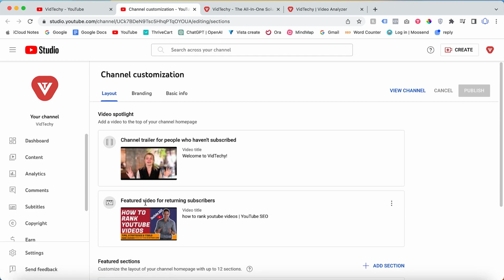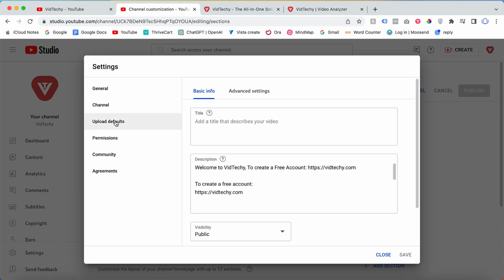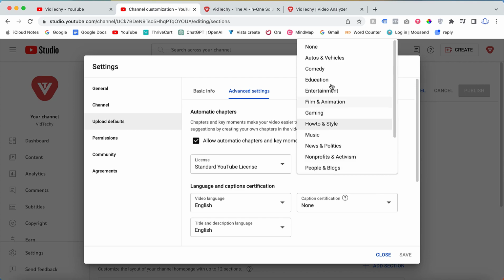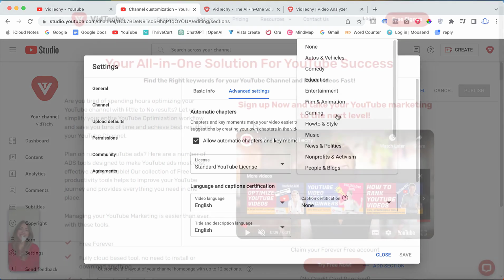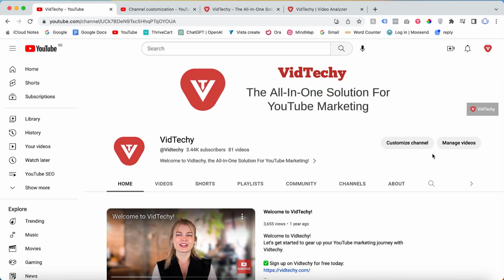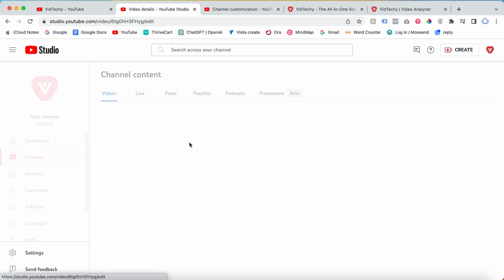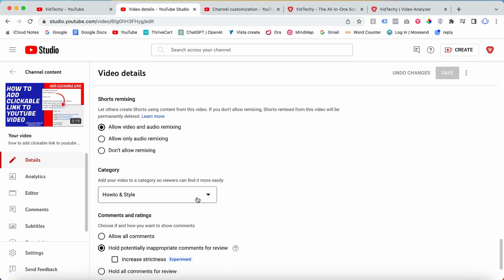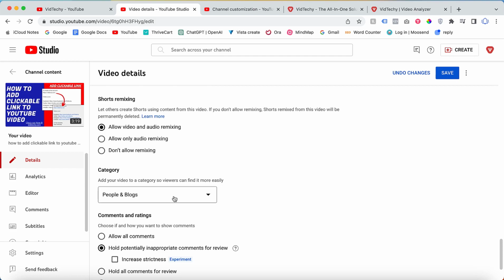youtube channel category setting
In this video we are going to see youtube channel category setting
Setting the category for your YouTube channel is an essential step to help viewers understand what type of content they can expect from your channel. Here are the steps to set the category for your YouTube channel:

1. Sign in to YouTube: Open your web browser and go to youtube.com. Sign in to your YouTube account using your Google credentials.

2. Go to Your Channel Settings:
   - Click on your profile icon or avatar in the top-right corner of the screen.
   - From the dropdown menu, select "Your Channel." This will take you to your channel homepage.

3. Access YouTube Studio:
   - On your channel homepage, locate and click on the "YouTube Studio" button. It's usually located in the top-right corner of the page next to your profile icon.

4. Navigate to Channel Settings:
   - In YouTube Studio, find the settings icon on the left-hand sidebar (it looks like a gear or cogwheel). Click on it to open the Settings menu.

5. Select Channel:
   - In the Settings menu, select "Channel" from the options on the left-hand sidebar. This will bring up various channel settings.

6. Choose Advance Settings:
   - Go to the "Category" section.
   - Click on the dropdown menu next to "Category" to reveal the available options.

7. Select Category:
   - Choose the category that best represents the content of your channel. YouTube offers a variety of categories such as Gaming, Education, Entertainment, Music, etc.

8. Save Changes:
   - After selecting the appropriate category, make sure to save your changes. Look for a "Save" or "Publish" button usually located at the top or bottom of the page.

9. Confirm Changes:
    - YouTube may prompt you to confirm your changes. Confirm the category selection if necessary.

10. Verify the Changes:
    - Once saved, verify that the category for your YouTube channel has been updated correctly. You can do this by navigating back to your channel homepage and checking the channel details.

That's it! You have now successfully set the category for your YouTube channel. This helps viewers find your content more easily and understand the type of videos you produce.

Team VidTechy